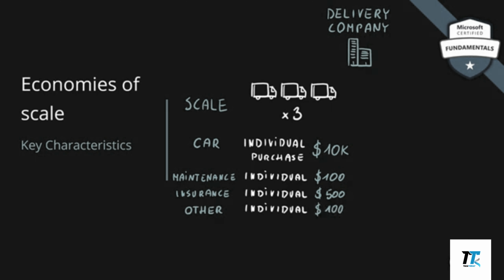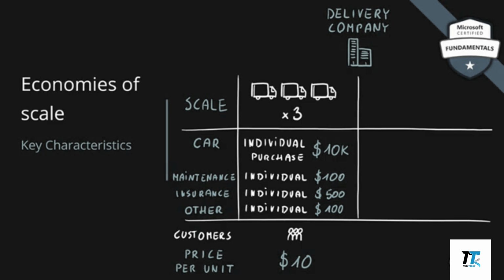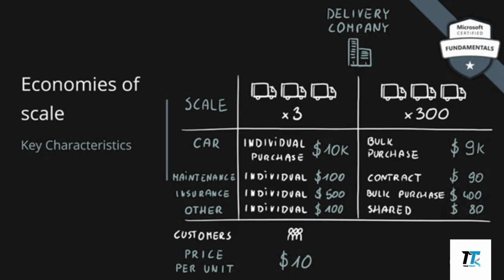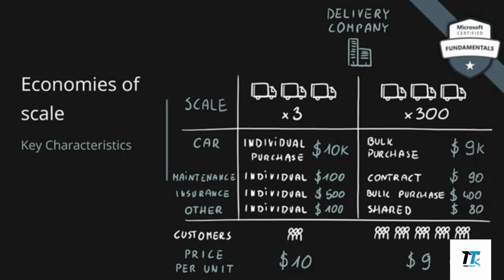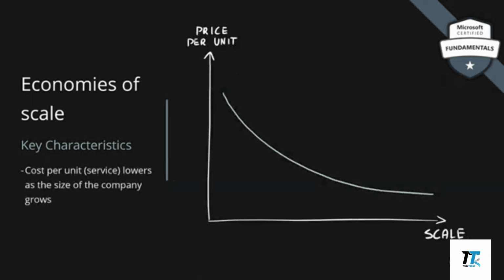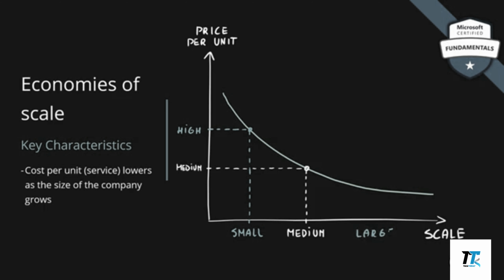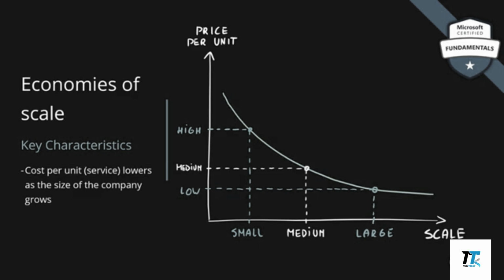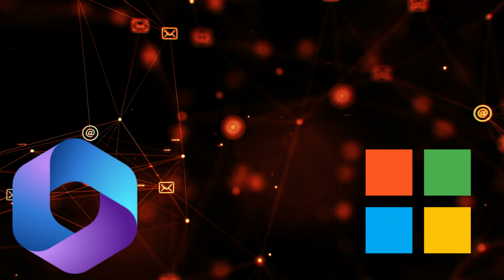Azure AZ-900 Episode 2: Principle of economies of scale Microsoft Azure Fundamentals Full Coursei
Welcome to Episode 2 of our Azure AZ-900 Full Course! In this video, we dive deep into the concept of Economies of Scale, a fundamental principle that underpins the efficiency and cost-effectiveness of Microsoft Azure.

Understanding how economies of scale work is crucial for anyone looking to optimize their cloud infrastructure and leverage Azure's capabilities to the fullest. We'll cover key topics including:

- Definition and importance of economies of scale in cloud computing
- How Azure implements economies of scale to reduce costs
- Real-world examples of businesses benefiting from Azure's scalable solutions
- Strategies for applying economies of scale in your own cloud projects

Whether you're a beginner or looking to solidify your Azure fundamentals, this episode is designed to give you a comprehensive understanding of how economies of scale can impact your cloud strategy. Don’t forget to check out Episode 1 for an introduction to Microsoft Azure Fundamentals if you haven’t already!

Mastering Azure's economies of scale can save your business thousands, and I'm about to show you how!